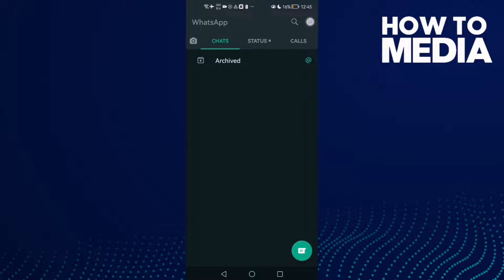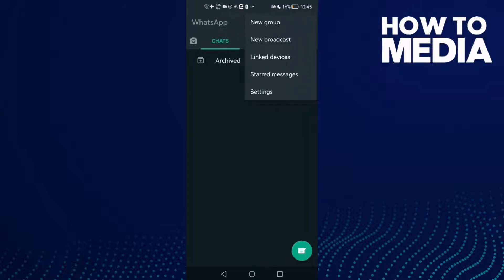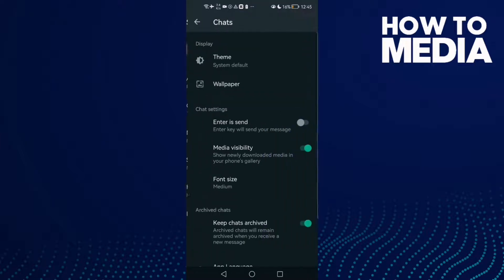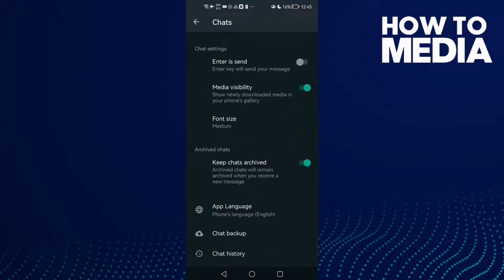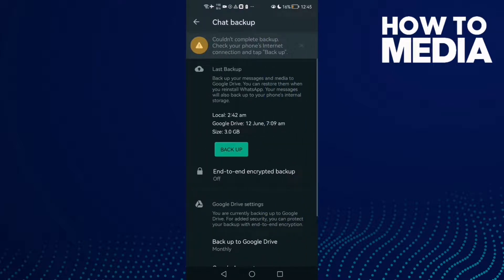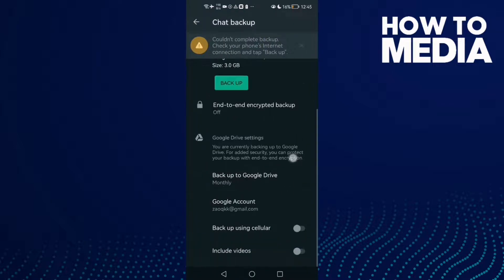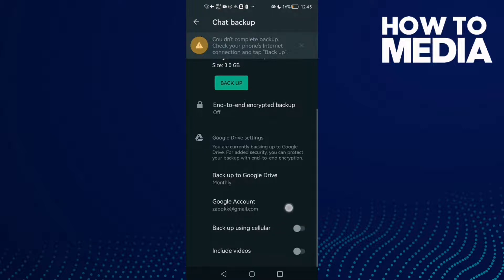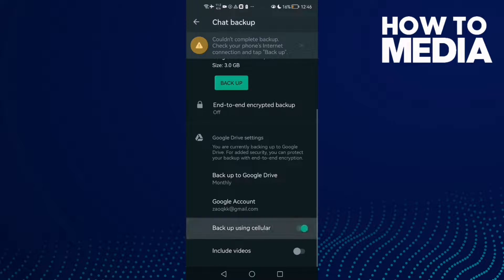How to Find Backup Using Cellular Settings on Whatsapp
in this video we discuss :